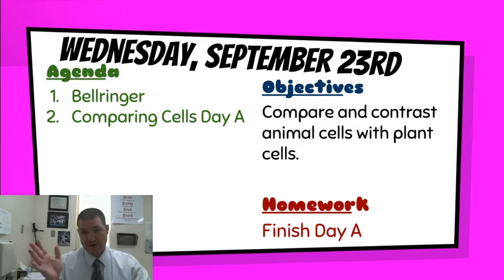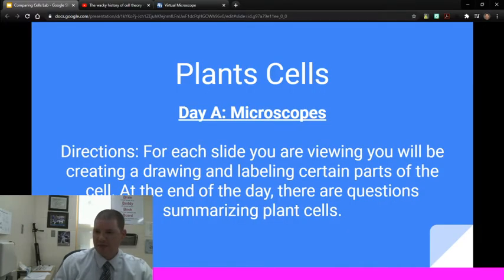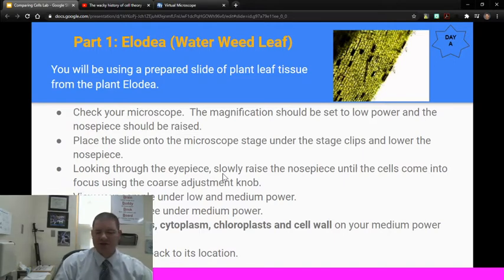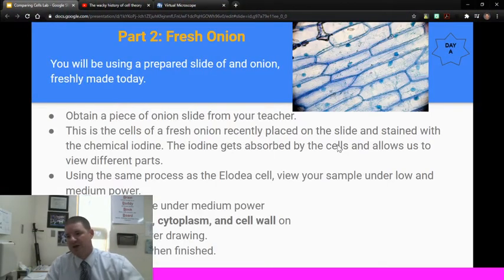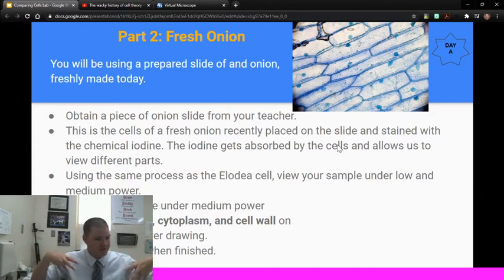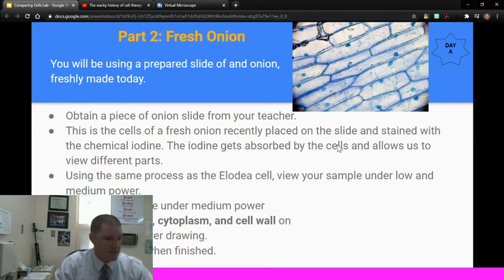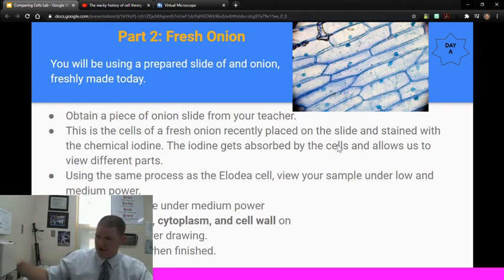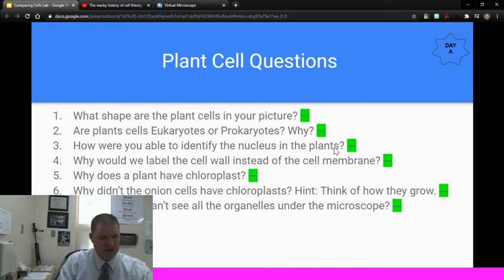Wednesday, Sept 23